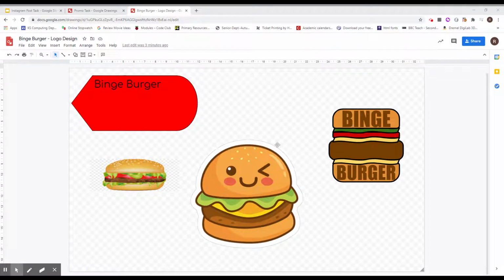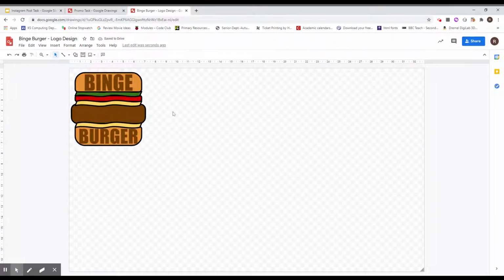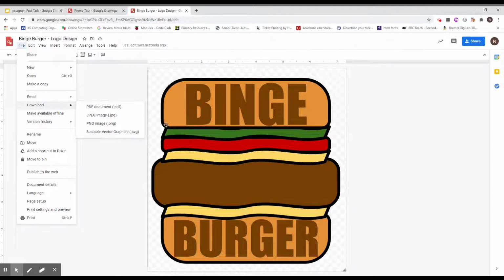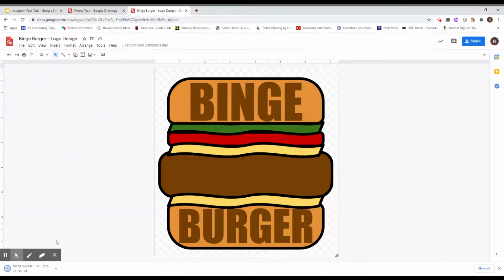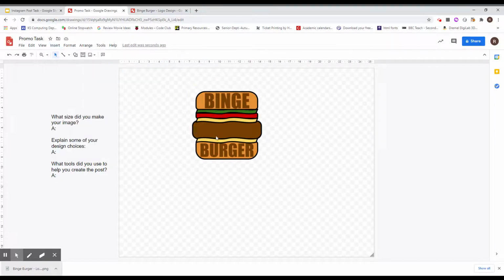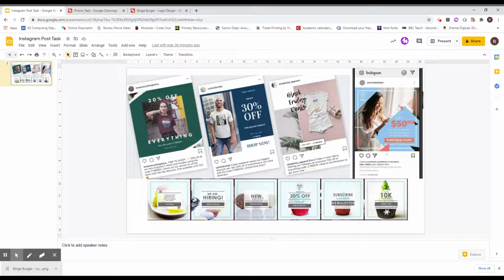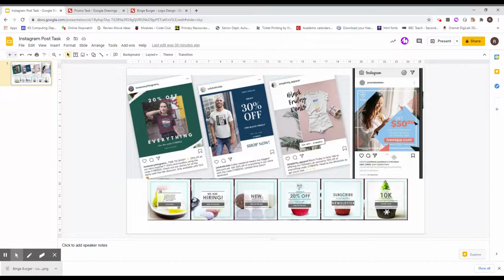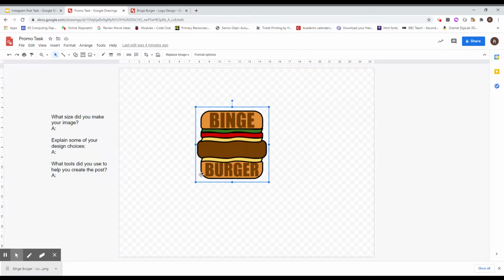Creating a Promotional Post Task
In this video, you will be shown how to get rid of any excess assets and white space on your image file, resize your canvas and save your file as an image file.
You will then be told what things to consider when creating a promotional post and how to change the canvas size of your post / image.

Chapters:
0:00 Introduction
0:14 Saving our logo as an image file
3:40 Creating your post and things to consider on your post
8:05 Changing the canvas size of your post/image